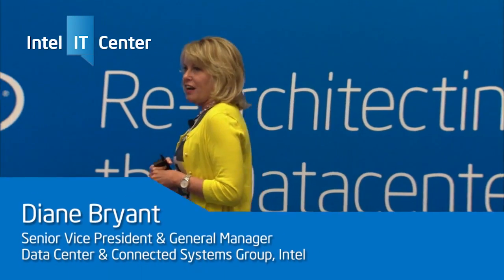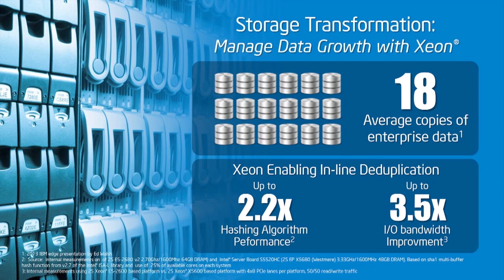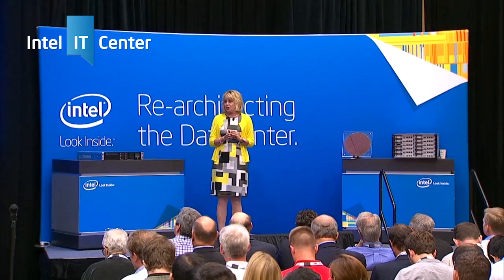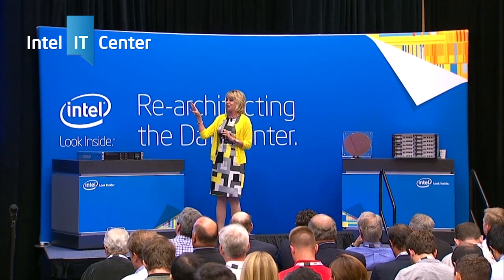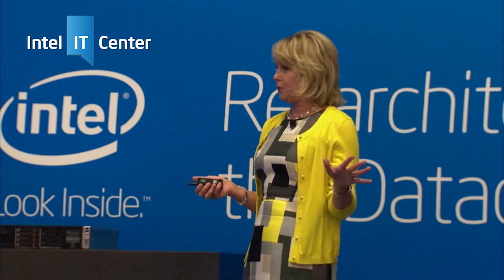Intel® Xeon® Processor E5 Family--Storage Transformation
Watch Diane Bryant's session at IDF San Francisco 2013. Learn about the new 2nd generation Intel Xeon processor E5 family and how to set up an infrastructure that can handle cloud computing and billions of connected devices